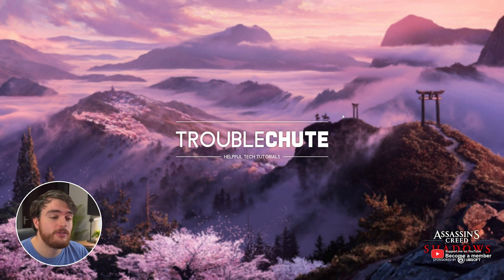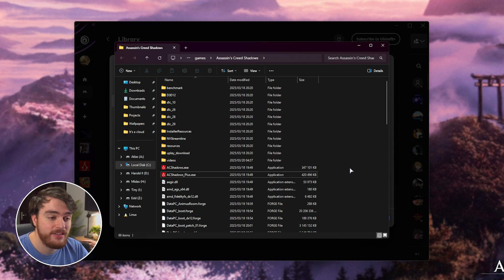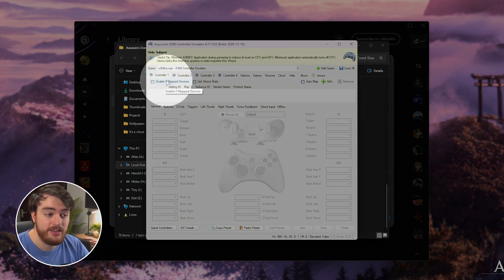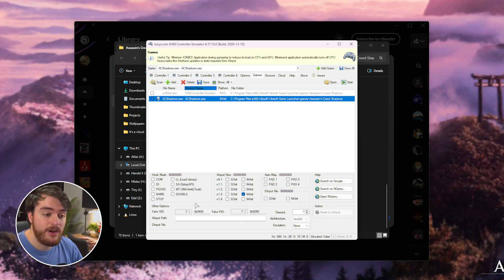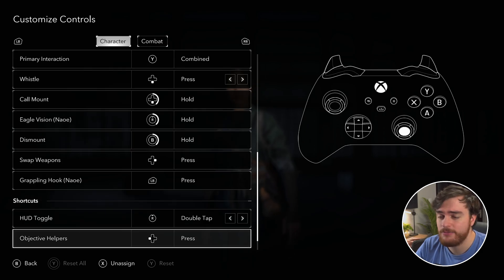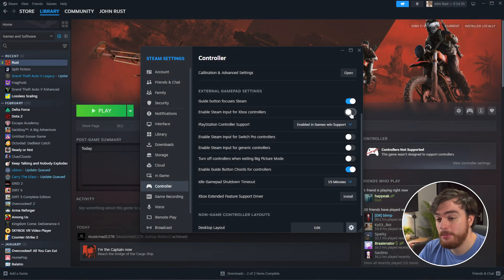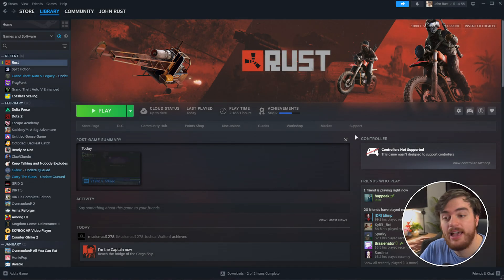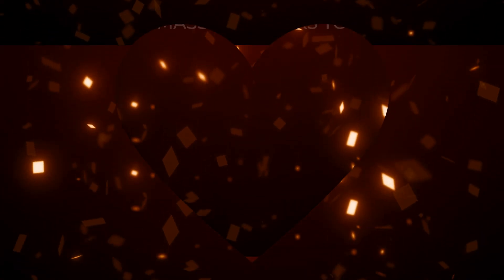Fix Controller Not Working/Not Detected | Assassin's Creed Shadows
Trying to play Assassin's Creed Shadows, but can't because you want to use a controller... but for some reason, it's not detecting or otherwise working as it usually does? Well, this video shows you everything you need to know about re-enabling it and getting it to work in-game right away.

Timestamps:
0:00 - Intro/Explanation
0:10 - x360ce Download
1:30 - Copy x360ce to Assassin's Creed Shadows game folder
1:40 - x360ce setup for AC Shadows
2:05 - Add AC Shadows to x360ce
3:00 - Check Controller bindings in-game
3:30 - Fix Playstation/Dualshock issues
3:40 - Toggle Steam Configuration Support
4:13 - Toggle Steam Input
4:35 - Launch via Steam Big Picture
4:45 - Update controller firmware (Xbox Controller)